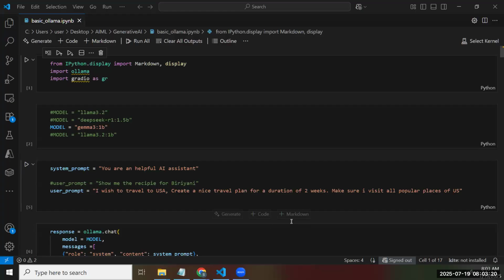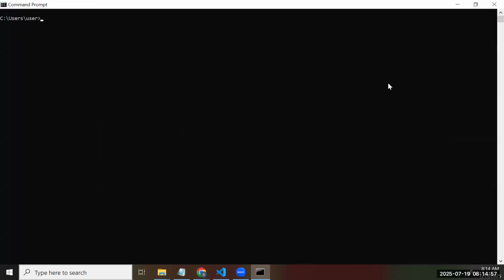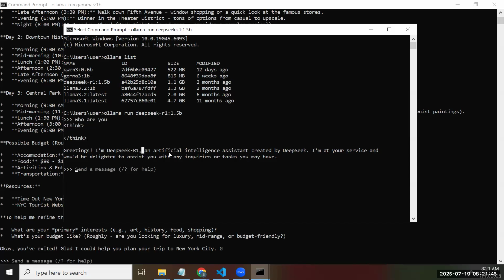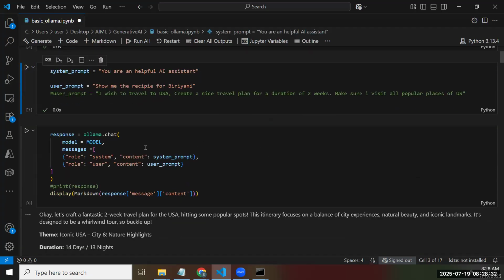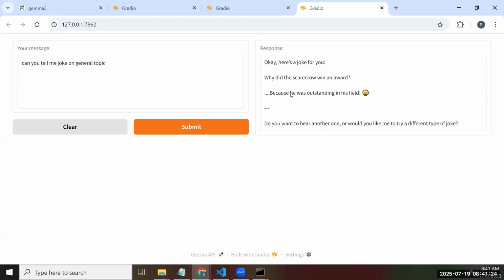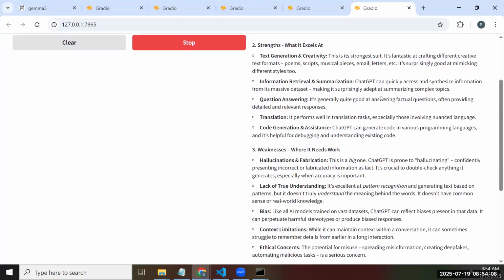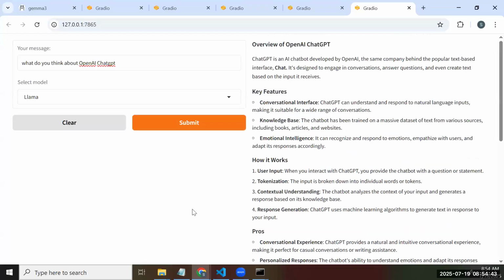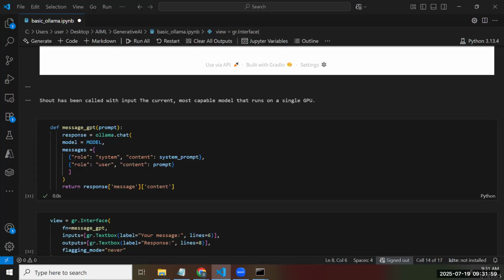July 19th AI with Generative AI demo Rec